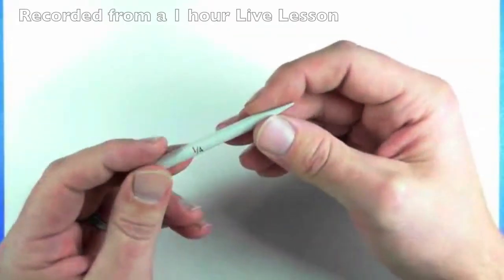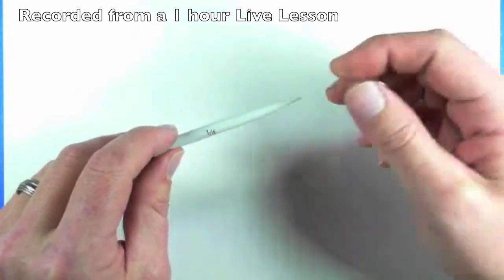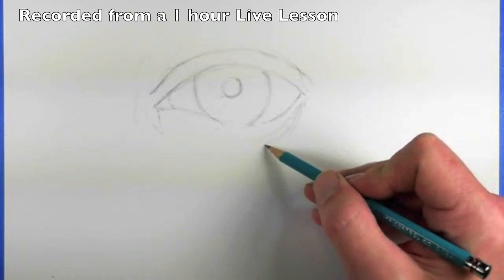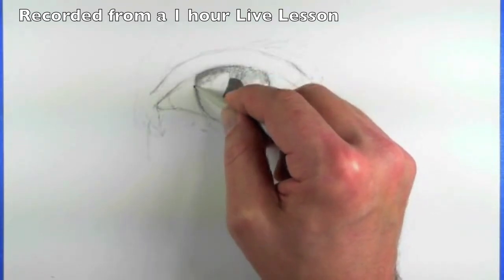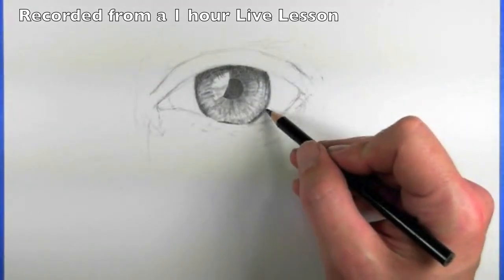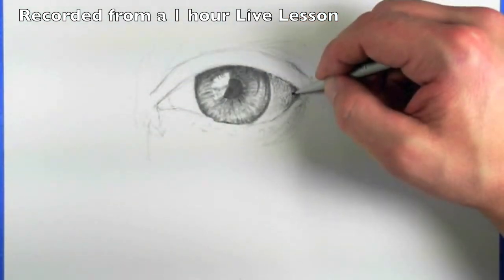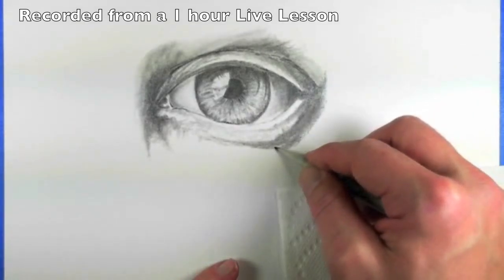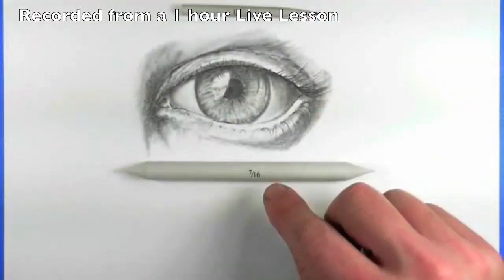How to Use Blending Stumps - Eye Drawing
for more drawing tutorials like this one.  Learn how to use blending stumps to smudge, smear, or blend graphite in this drawing tutorial that features excerpts of a live 1 hour demonstration of a drawing of a realistic eye.